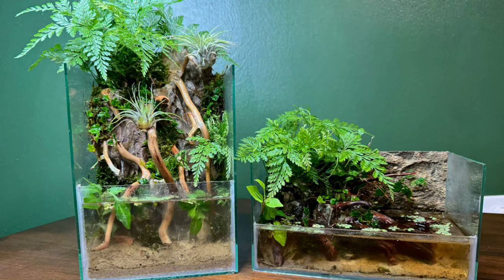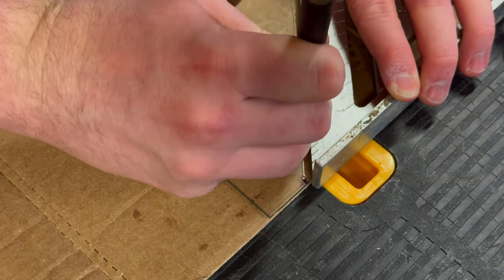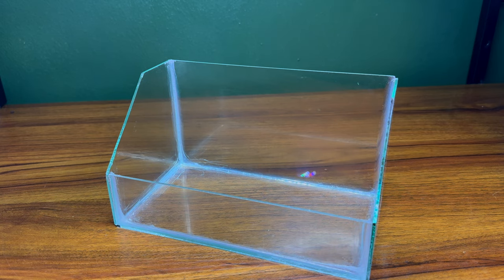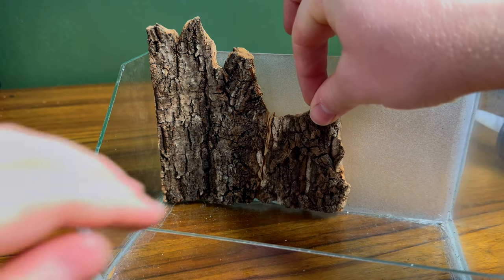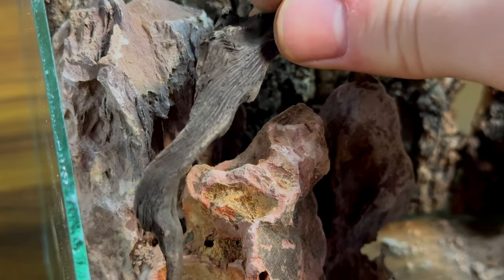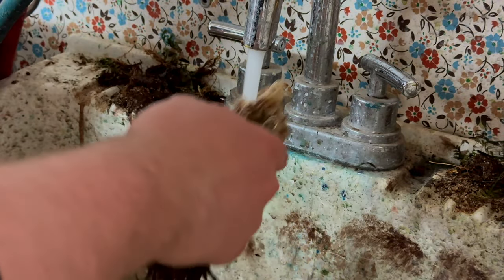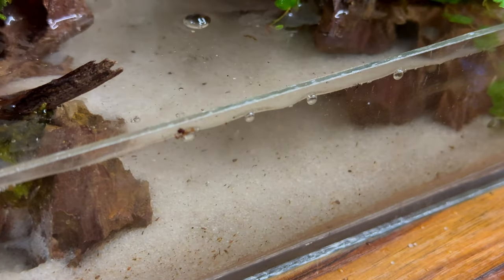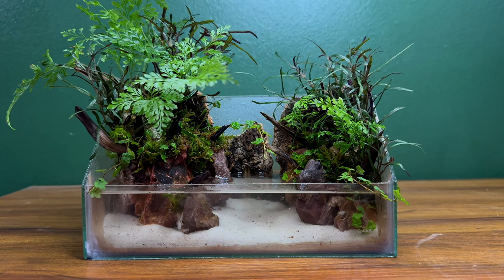Mini jungle islands nano paludarium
In this video I show how I made a simple yet beautiful nano paludarium resembling jungle islands.

Looking for another nano plaudarium build? if so, watch this video!